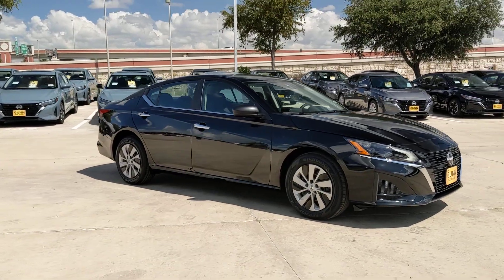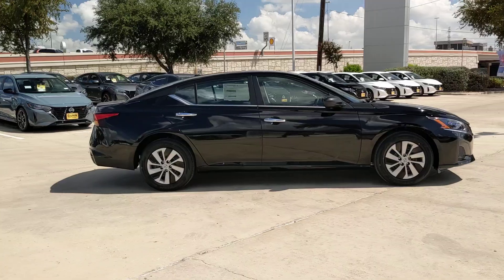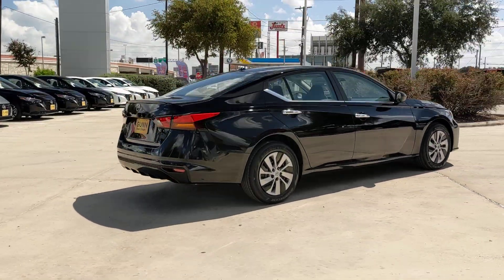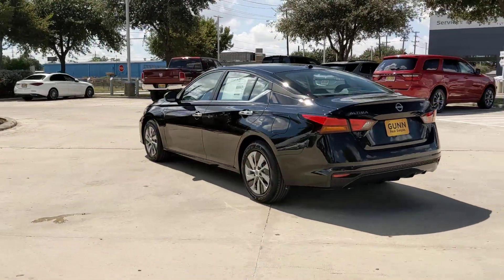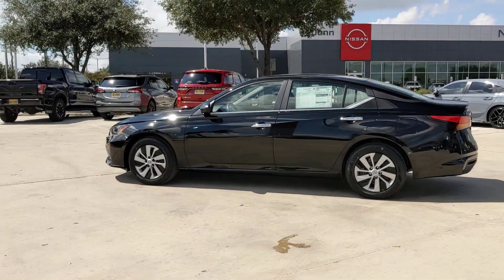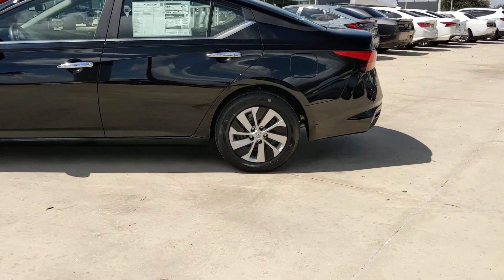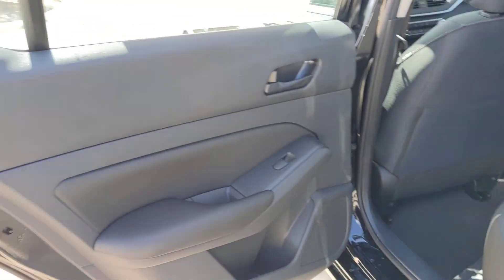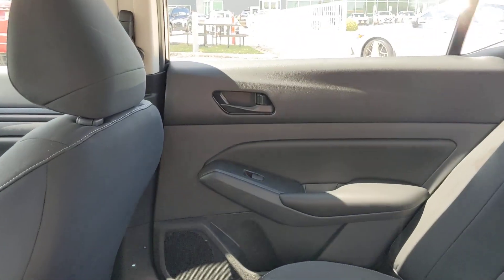2025 Nissan Altima S San Antonio, Austin, Houston, New Braunfels, Helotes TX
New 2025 Nissan Altima S available at gunnnissan located in 12838 San Pedro, San Antonio, TX, 78216.
Stock#: N250139 - VIN#: 1N4BL4BV4SN318585

You will be amazed by this   2025  Nissan Altima. Here's a stylish, family-friendly Nissan Altima, the mid-size sedan with available all-wheel-drive and standard driver-assist safety features. Its spacious well-equipped cabin, flexible layout, comfortable ride, and sporty performance make road trips a joy. These are just some of the great options this vehicle comes with: Intelligent Auto on/off High Beams, Pre-Collision System, Lane Departure Warning, Keyless Entry, Back-Up Camera, Remote Engine Start, Keyless Start, Satellite Radio, Bluetooth® Connection, Steering Wheel Audio Controls. Sacrifice nothing. This Altima has it all. Our team will give you an outstanding test drive experience. Stop in today!